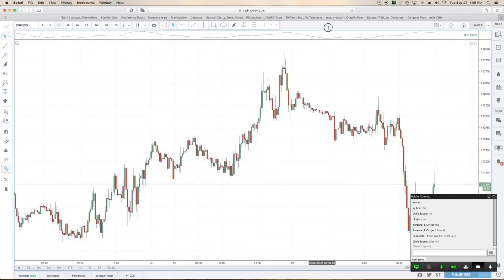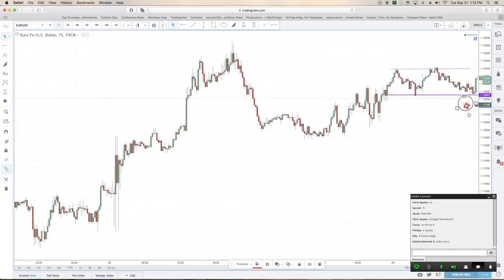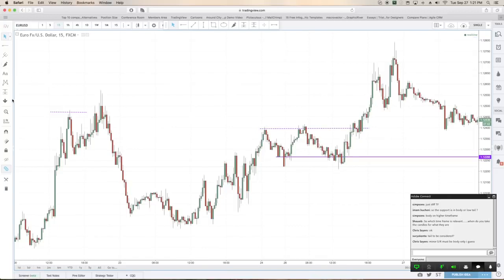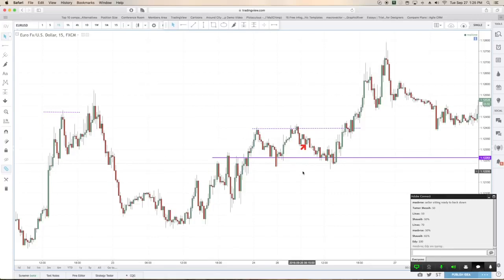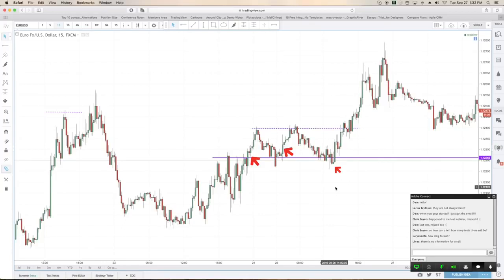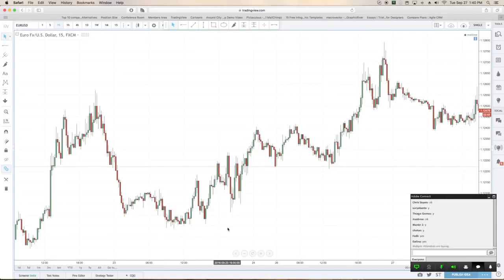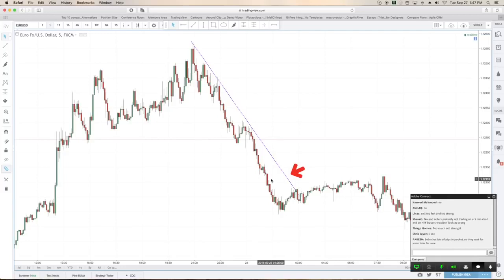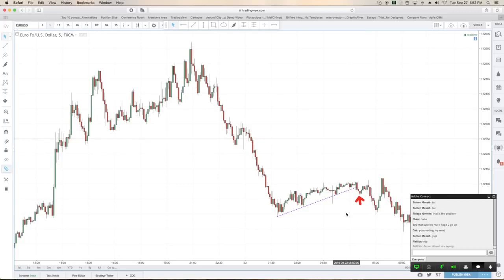Breakout Trading Strategy- URBAN FOREX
You can trade breakouts any time. You don't have to necessarily wait for news or something like that. Of course you don't want to trade breakouts like 'Ok, I don't know which direction the market is going to head, just show me something and I'll take it'. No, you have to figure out the direction prior to that.

In this video Navin explains how you use your other skills to understand which breakouts will work and which ones won't. He also explains how all those skills - like support & resistance, trendlines and ranges - work.

As always, if you don't have the basics properly mastered you can use any edge you want, but it simply won't work. So for that reason Navin spends a lot of time explaining those concepts as well.